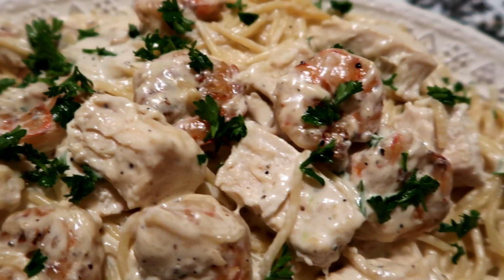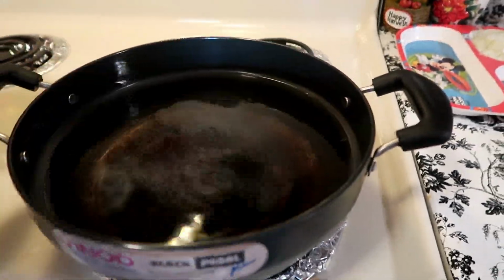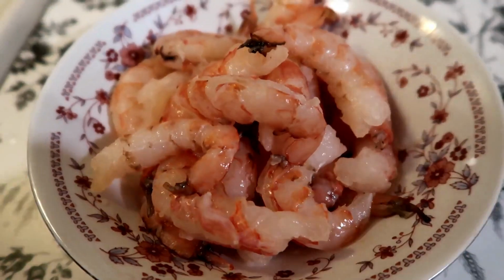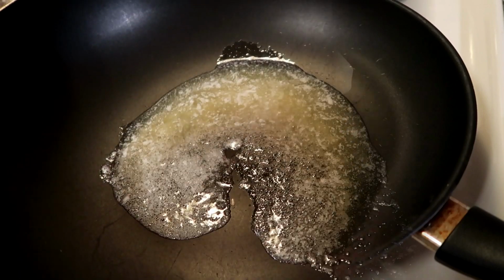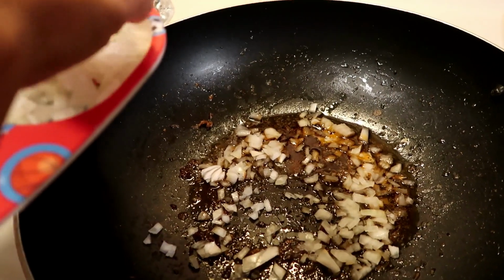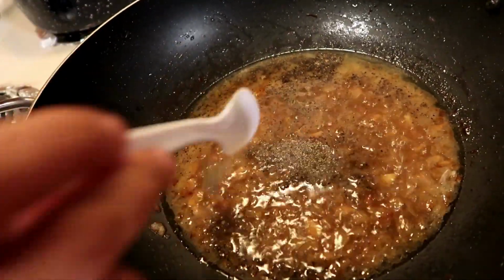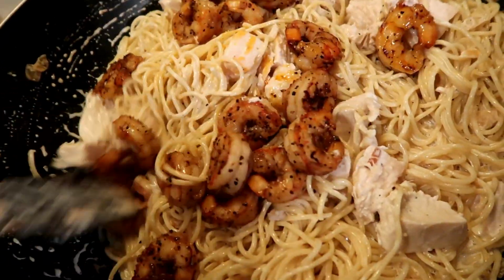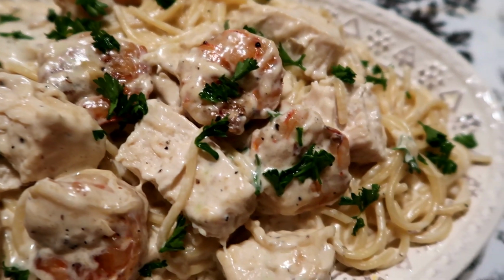ITALIAN CHICKEN SHRIMP ALFREDO | FETTUCCINE ALFREDO | PRINCESS ROYAL CUISINE